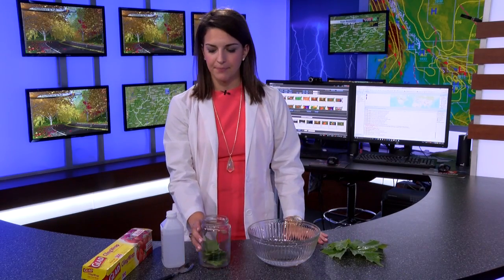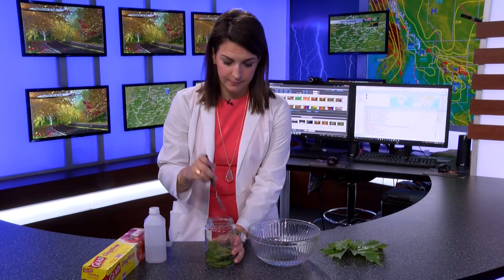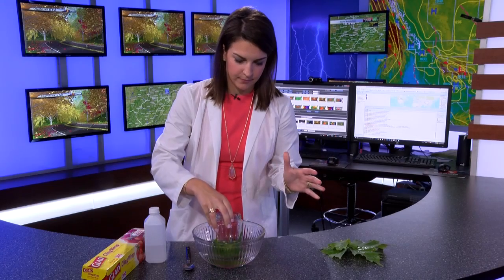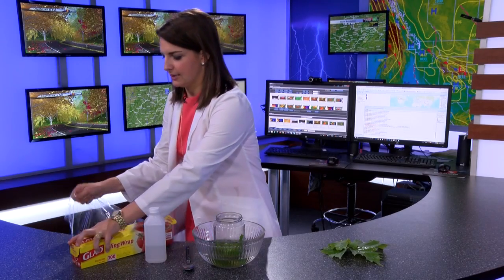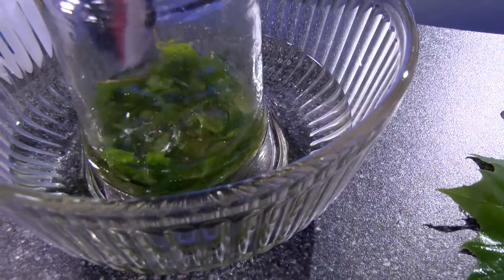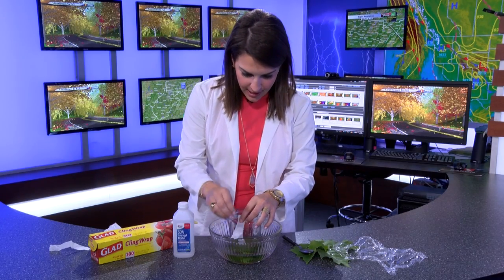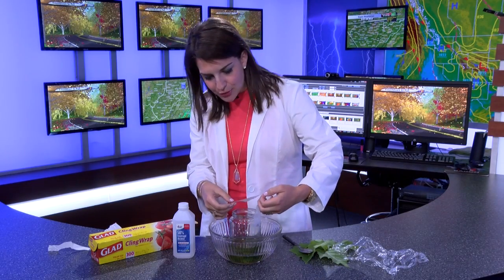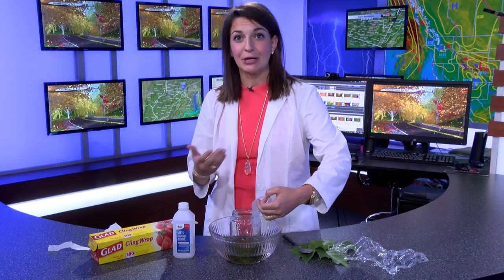Kate's Corner: Why leaves change colors experiment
In this edition of Kate's Corner, we will do an experiment to show why leaves change colors.